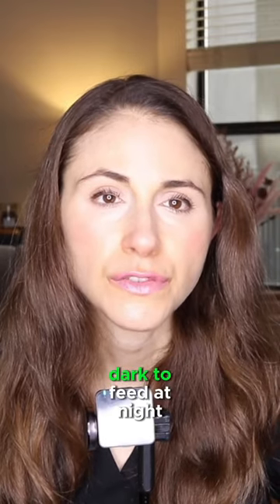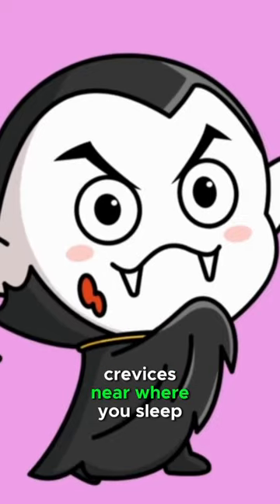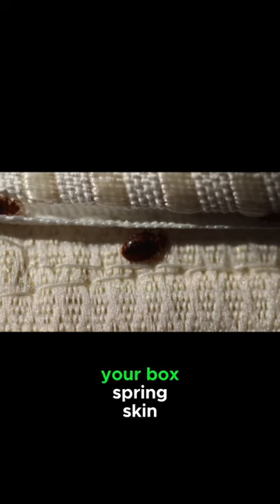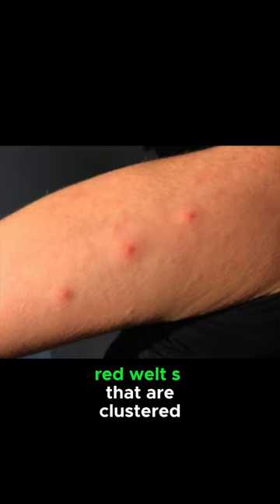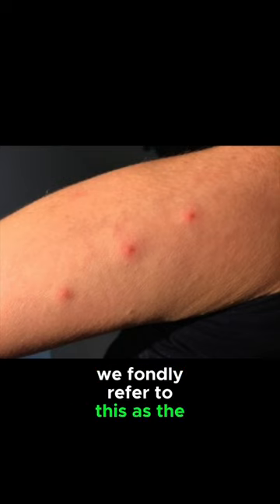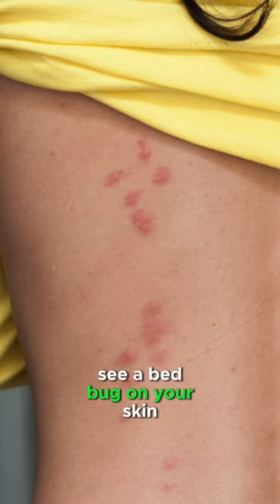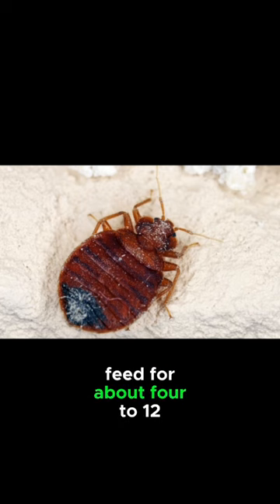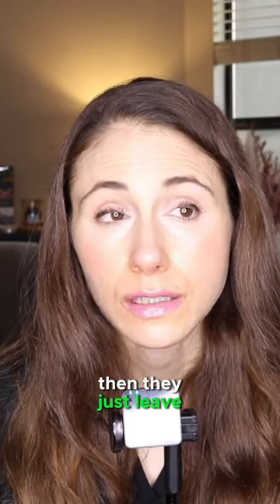How To Tell If You Have Bed Bugs